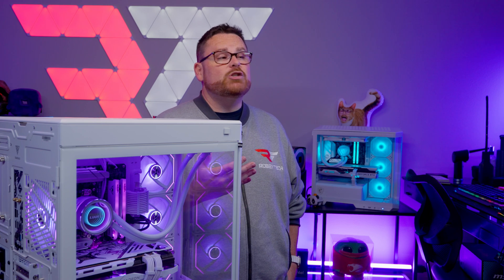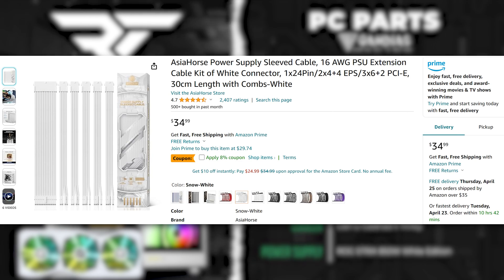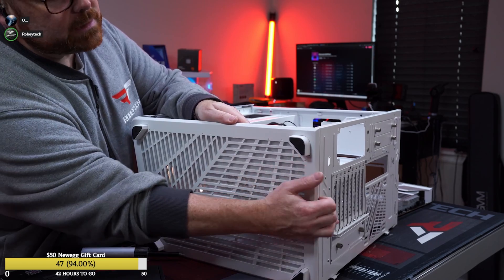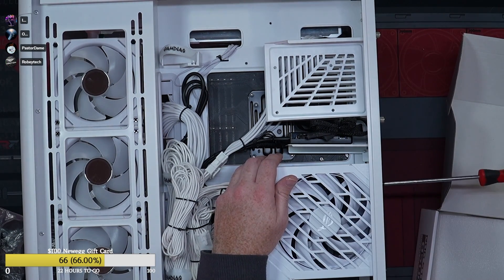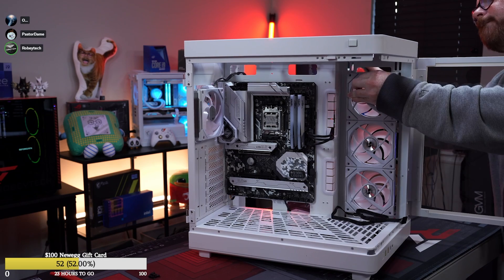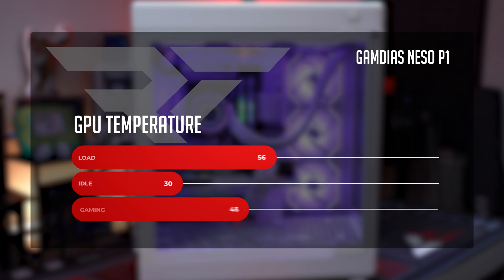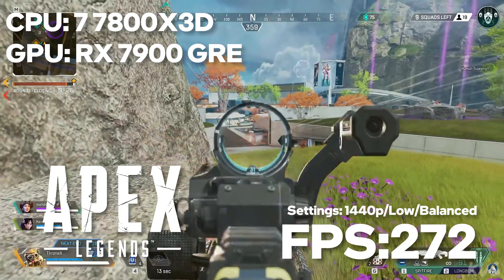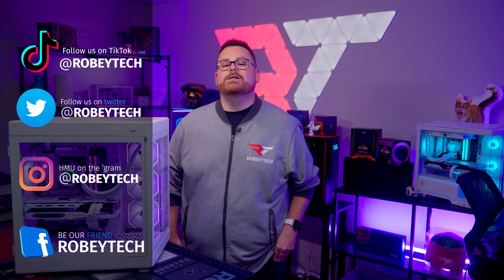Masterpiece Alert: Gaming PC Build in Gamdias Neso P1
@Robeytech - Twitter
@Robeytech – Instagram
@Robeytech – TikTok
@Robeytechdeals - Twitter
Facebook.com/Robeytech - Facebook
Twitch.tv/Robeytech - Twitch